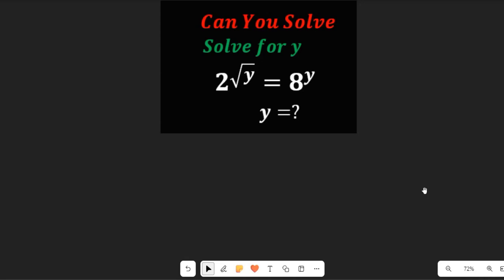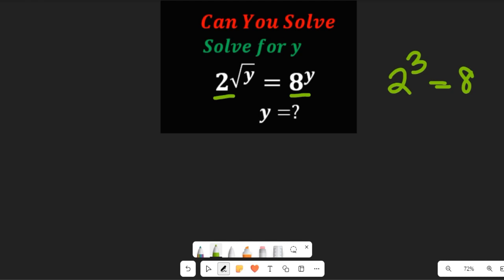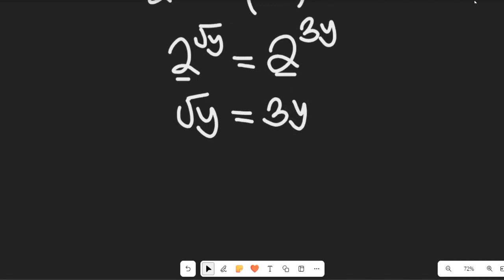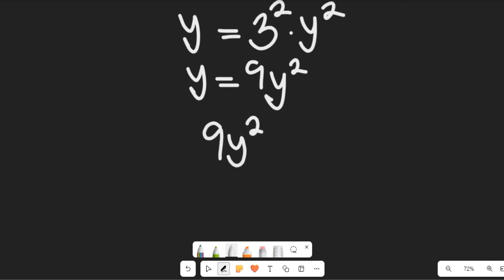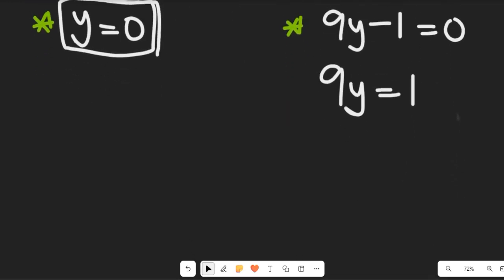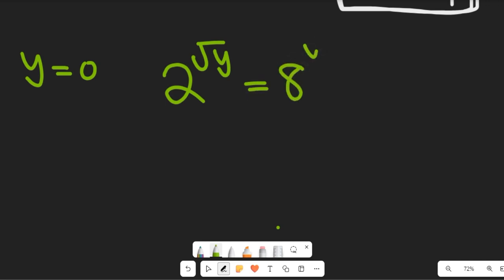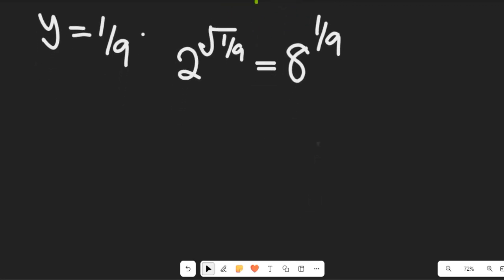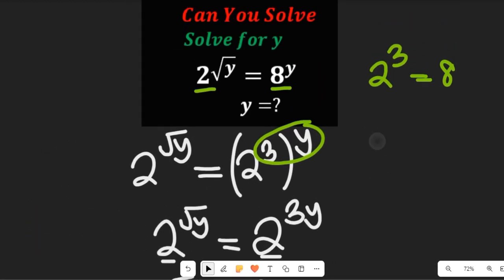Solving Equations with Exponents | Square Root Exponents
Solving Equations with Exponents | Square Root Exponents @free
Struggling with equations that mix exponents and square roots? Don't worry, this video is here to help! We'll break down the key concepts of square root exponents and show you step-by-step how to solve equations with them. Learn valuable exponent properties, master simplification techniques, and gain confidence tackling these challenging problems. Perfect for students in Algebra 1, Precalculus, or anyone looking to sharpen their math skills!

ABOUT THIS CHANNEL:
On this Channel we will present:
1. Mathematics topics for Olympiad Maths Competition, GCSE, SAT students
2. Mathematics topics for senior secondary school
3. Mathematics topics for university students
4. Solve Mathematics past questions etc.